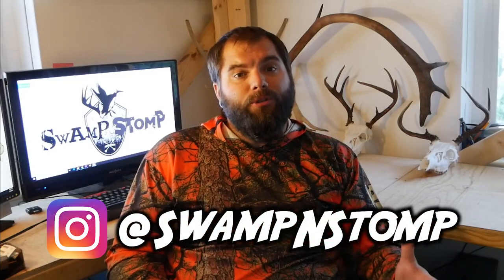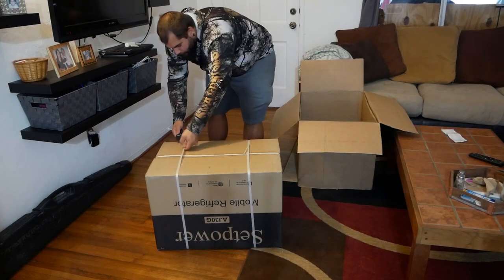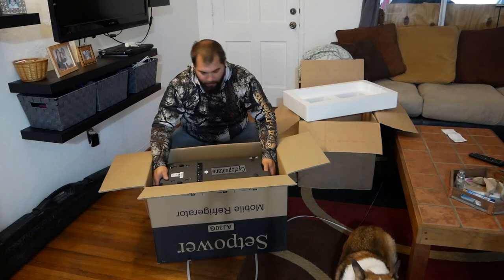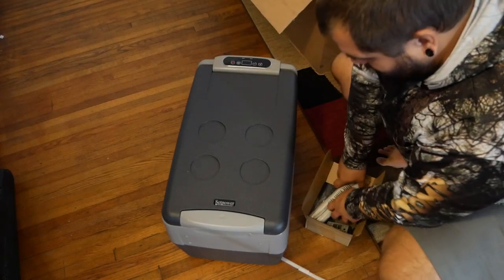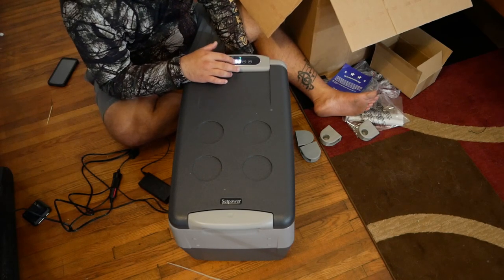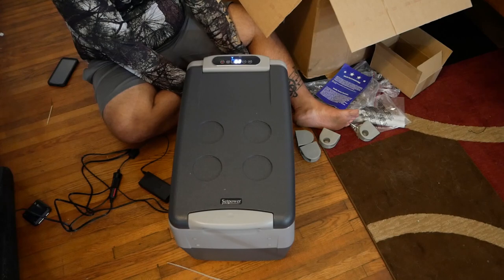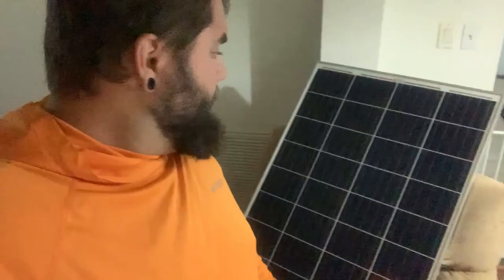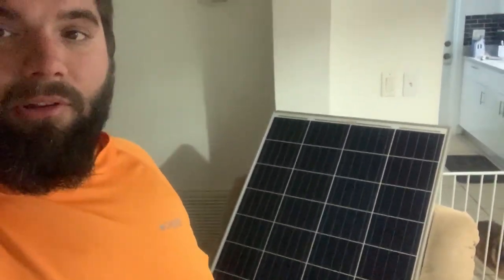DOMETIC vs SETPOWER Portable Camping Fridge powered by Jackery Explorer 500 (Swamp N Stomp ep. #70)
In this episode, Mark compares the popular Dometic fridge cooler to the Cheap chinese knockoff camping fridge. This Setpower can be purchased on ebay or amazong for about 1/3 the price of the dometic, and if bought on amazon prime you can buy an extended warrantee as well. Is this cheap chinese alternative a true contender or is it just a piece of junk, find out on this episode!